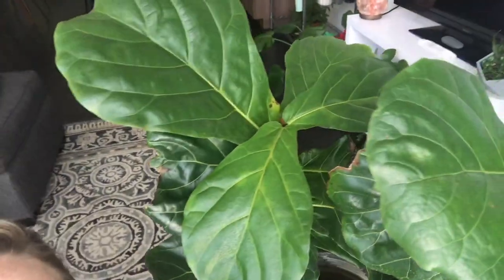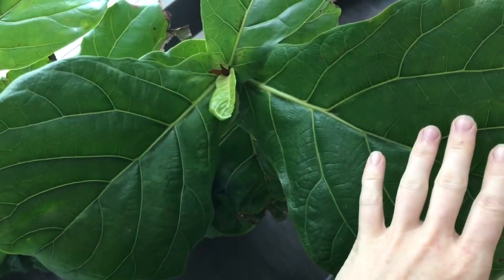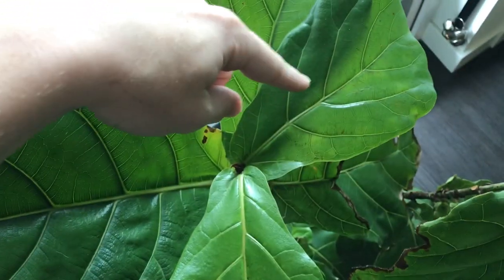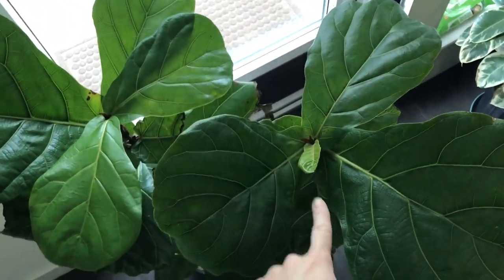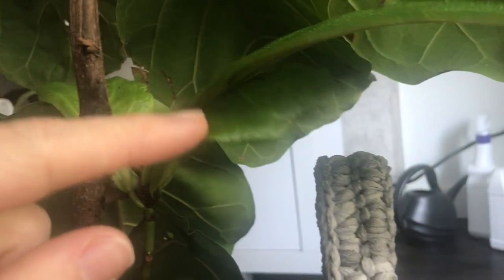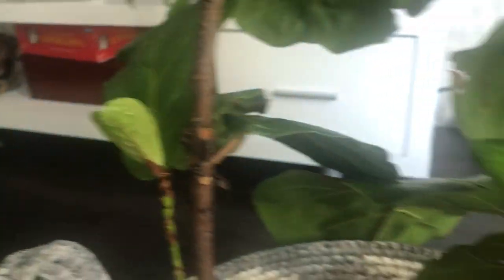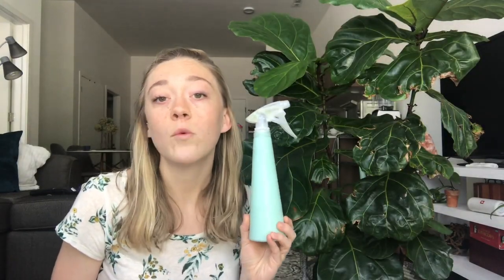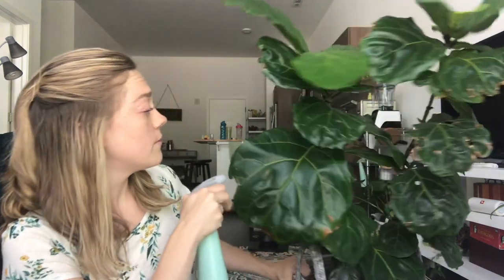PROGRESS UPDATE: Fiddle Leaf Fig Care | TROUBLESHOOTING COMMON PROBLEMS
✰ HAVING PROBLEMS WITH YOUR FIDDLE LEAF FIG?

✨HERE ARE ALL THE LINKS I MENTIONED IN MY FLF TROUBLESHOOTING VIDEO:✨
🌿THREE-WAY METER

✰ A company called Habit Nest also makes morning journals that I really like. I'll link them here for you:

✰ USE THIS LINK TO SHOP ANYTHING ON AMAZON

✰ WHAT I USE TO MAKE MY VIDEOS:
♡ My NEW CAMERA
Neewer Ring Light Kit 18”
Light Soft boxes
Light Bulbs